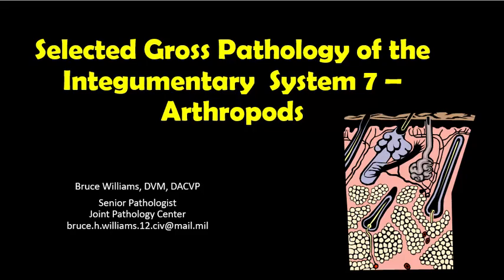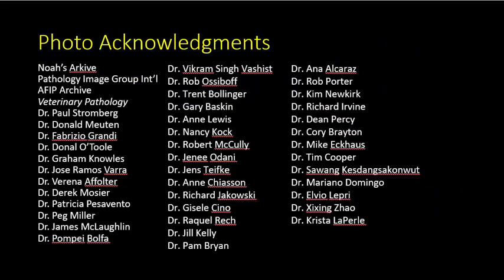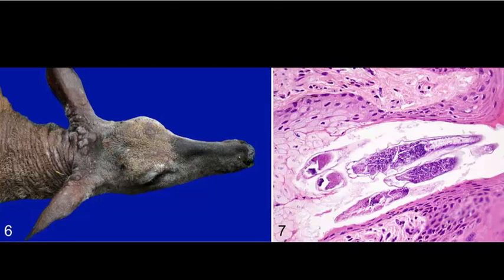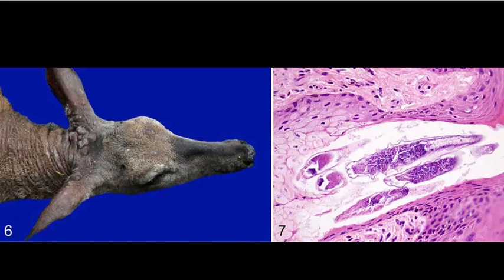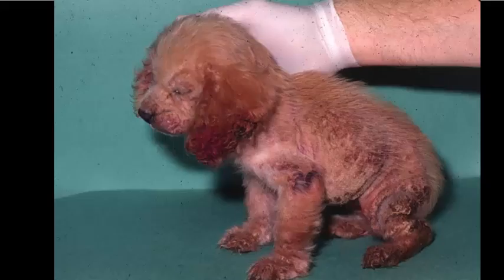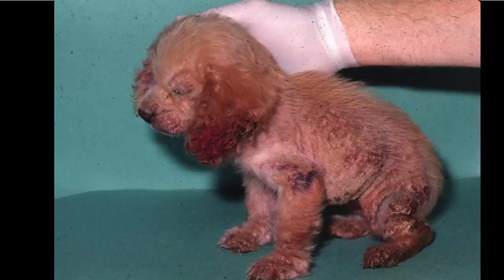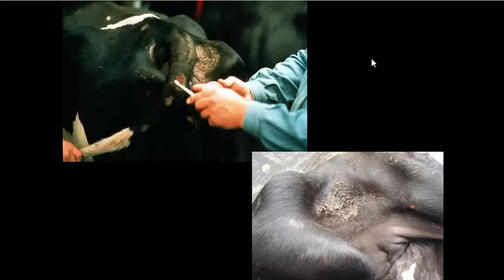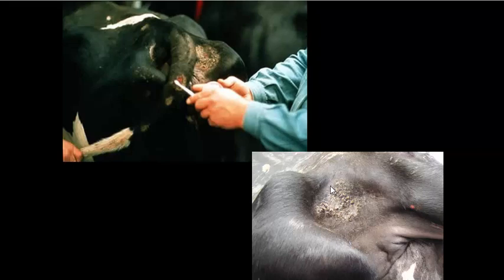Gross Pathology of the Skin 7 Arthropods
This lecture is guaranteed to have you scratching for the rest of the day.  Let's look at all the bugs that get under the skin of animals! Enjoy!